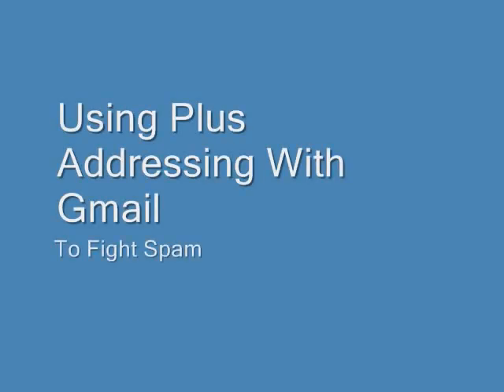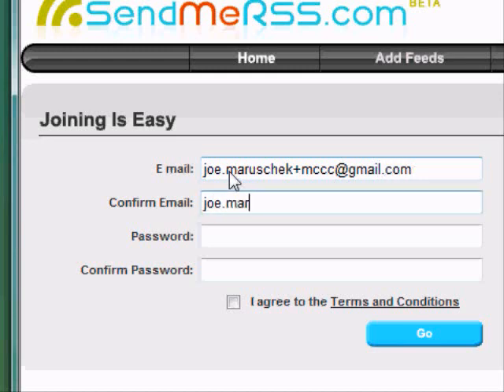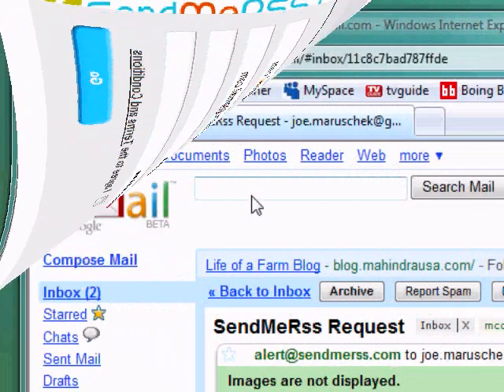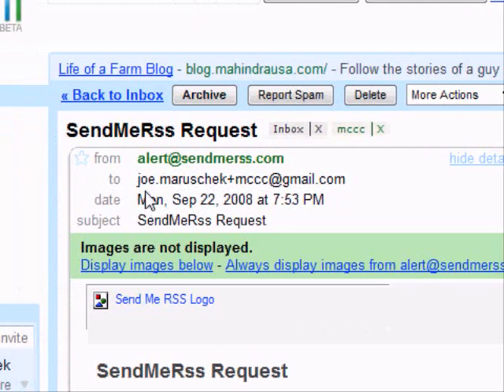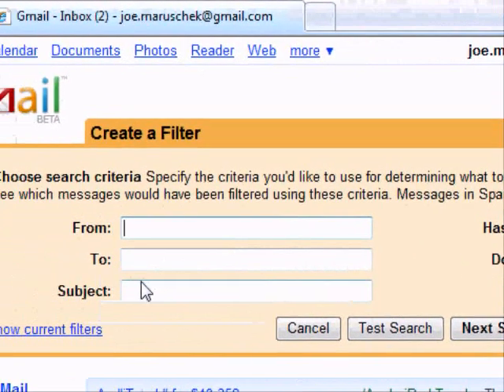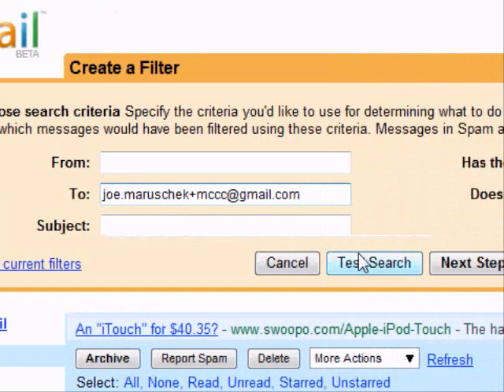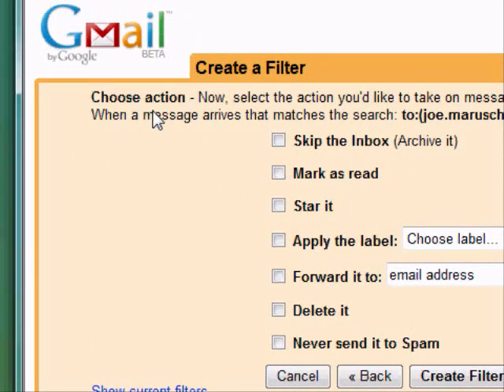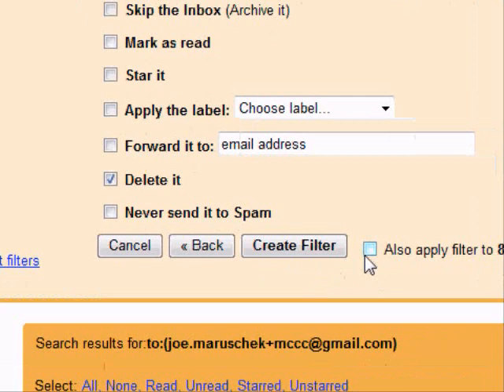Plus Addressing in Gmail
This video builds upon the advice given by Joe Danyi in the video that this is a response to.  You can create disposable email addresses on the fly, anytime you want, using plus addressing with Gmail.